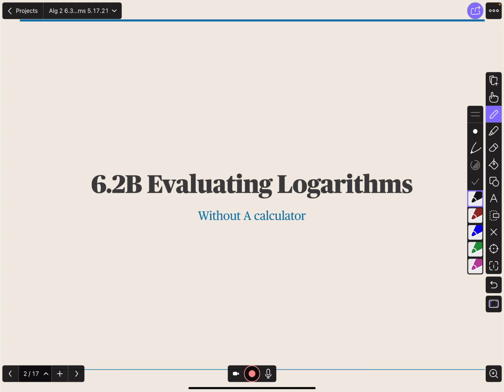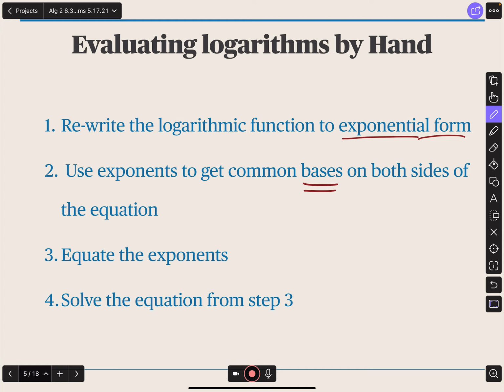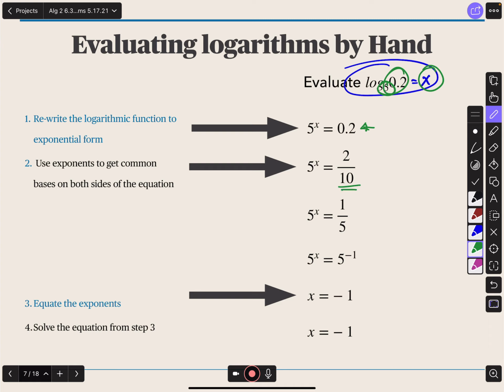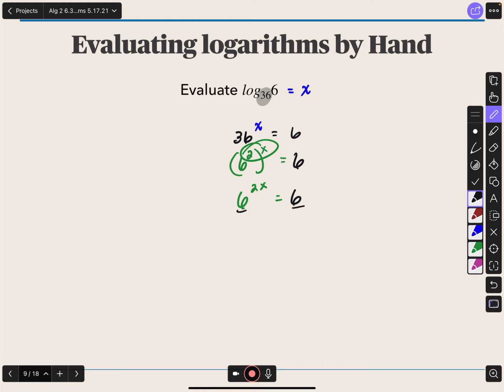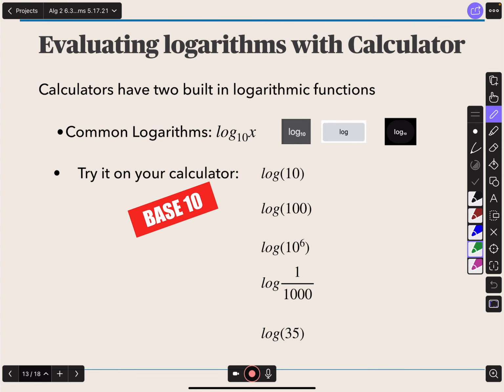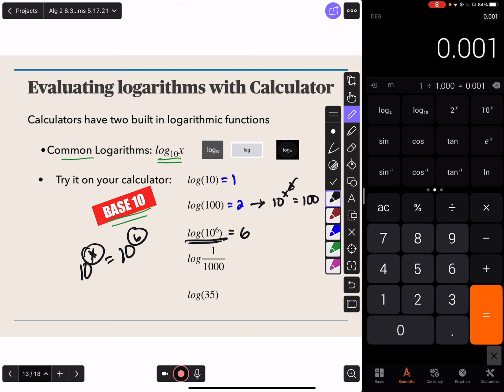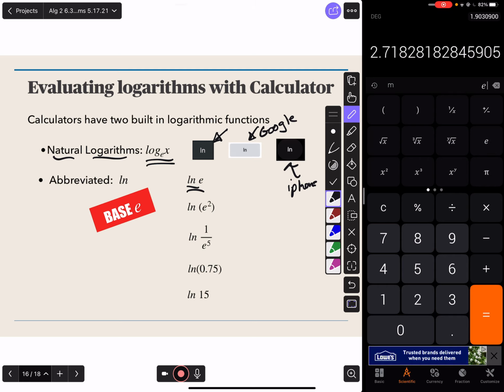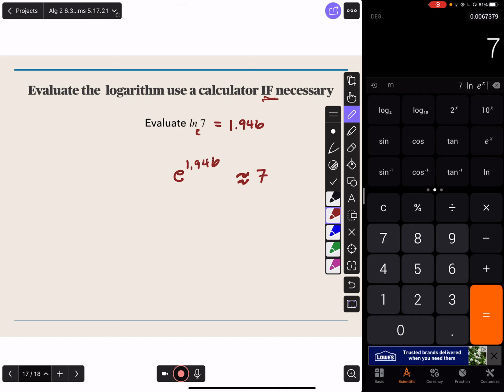Algebra 2 6.3B Evaluating Logarithms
Lessons in Algebra 2 Evaluating common and natural logs by hand and with a calculator